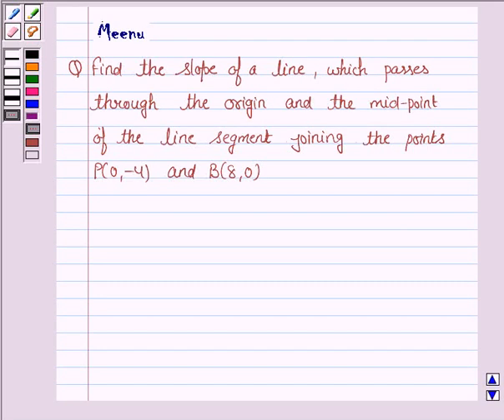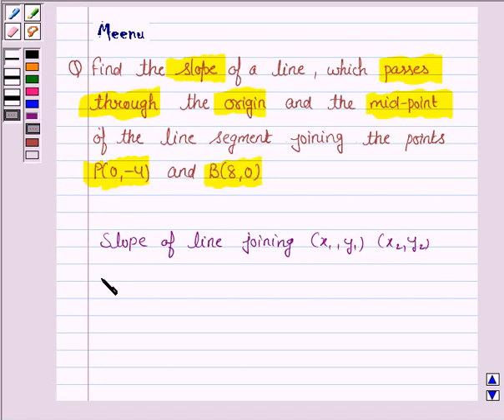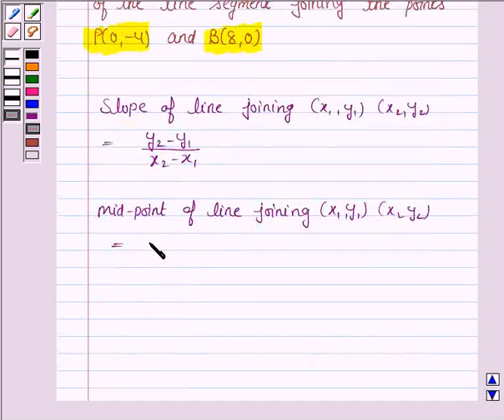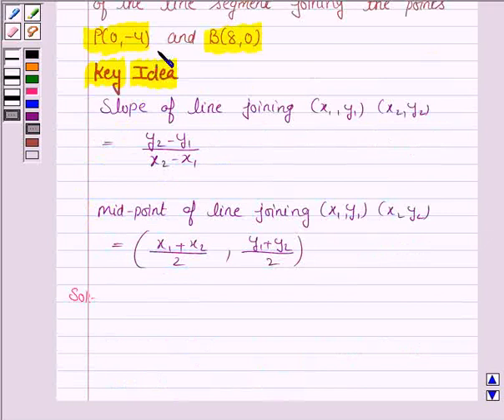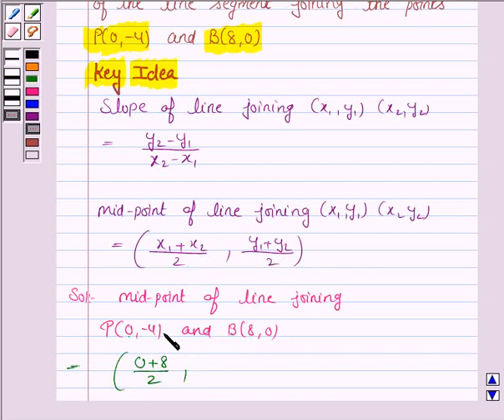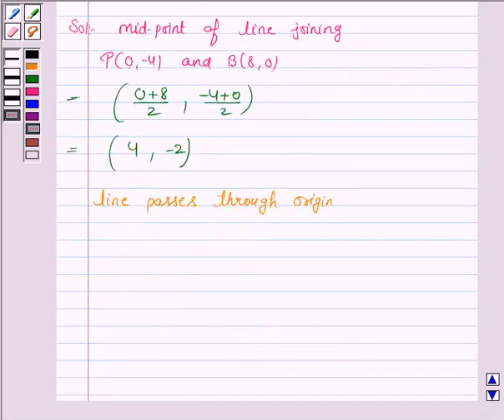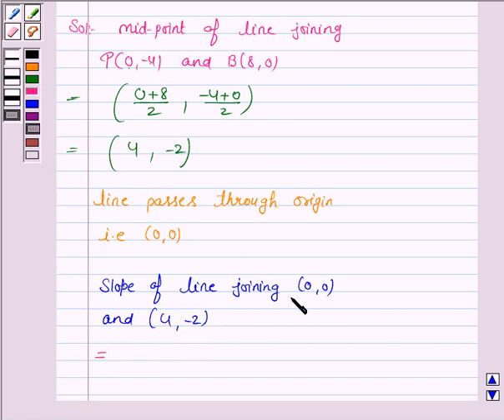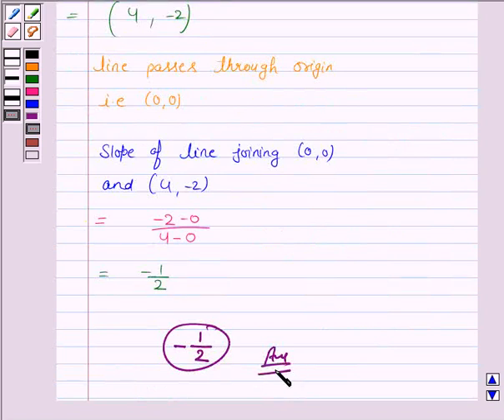Maths XI NCERT 10 10 1 5